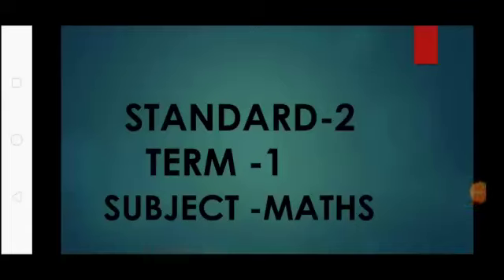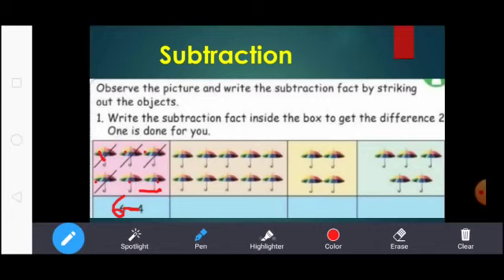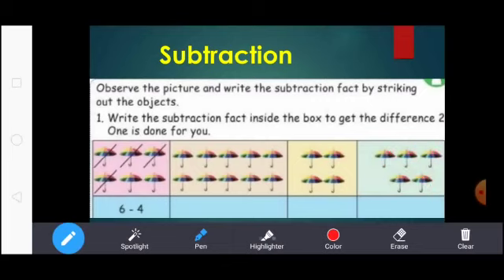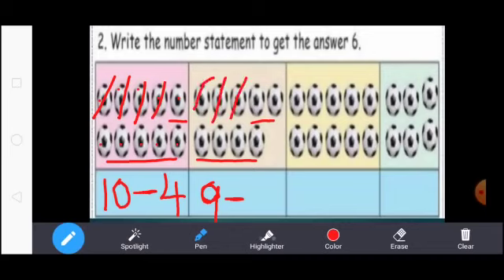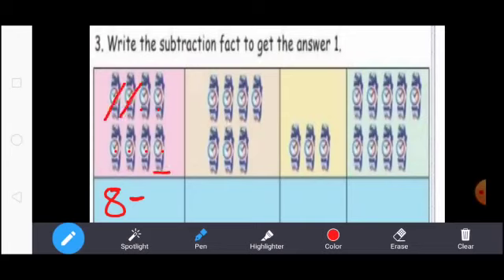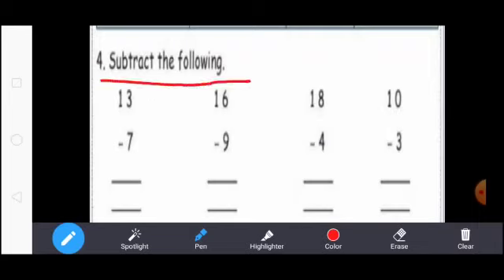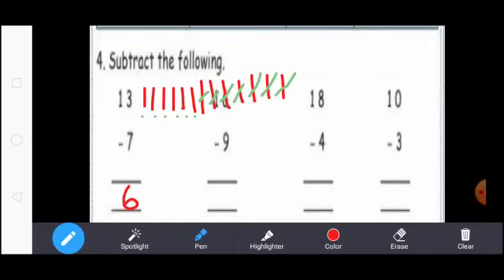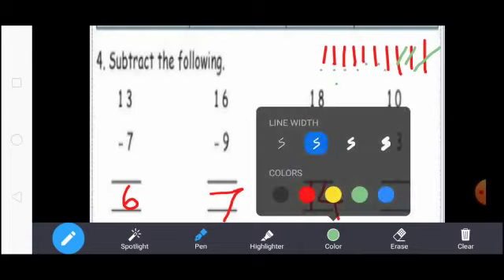STD II, TERM I MATHAMETICS, SRI KANNA MATRICULATION HIGHER SECONDARY SCHOOL, MUDUKULATHUR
SCHOOL: SRI KANNA MATRICULATION HIGHER SECONDARY SCHOOL, MUDUKULATHUR
STD: II
TERM :1
SUBJECT: MATHAMETICS
UNIT:2( NUMBERS)